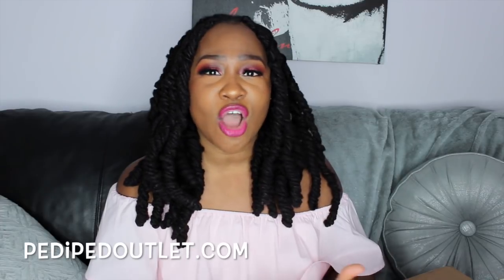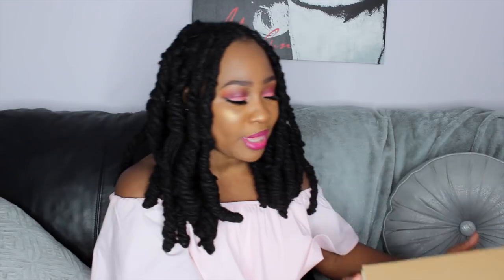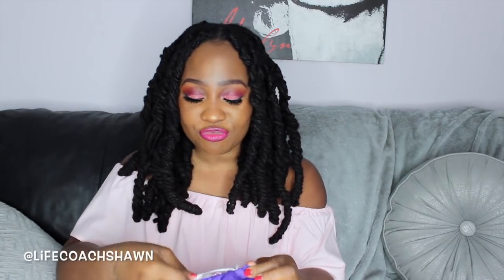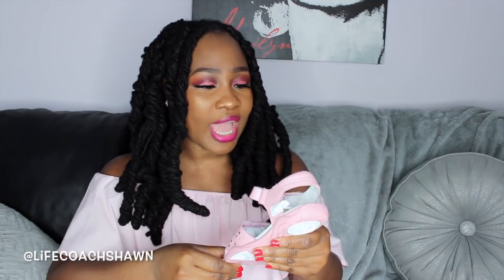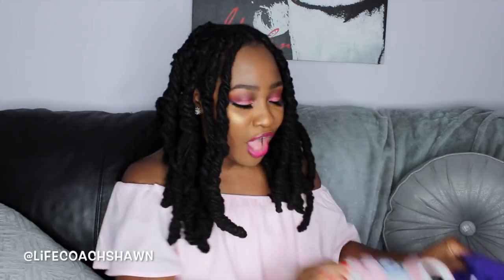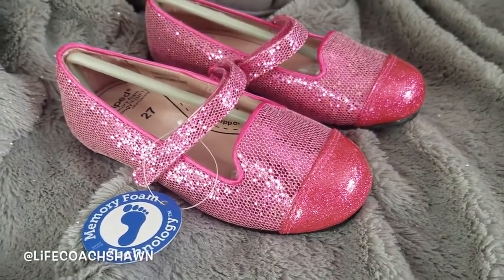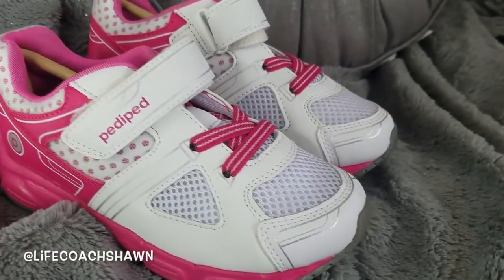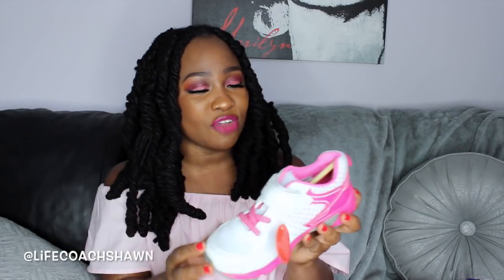Mommy Approved: Kid Shoe Haul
Huge thanks to the Pediped team for sending my daughters these adorable shoes and for sponsoring this video.
As always all thoughts and opinions regarding any/all products and or services featured on my channel are honest an genuine. (Mark 8:36)